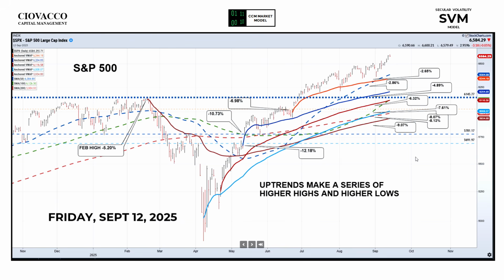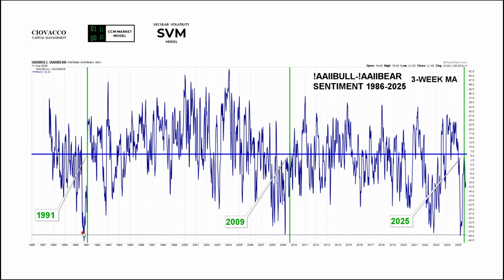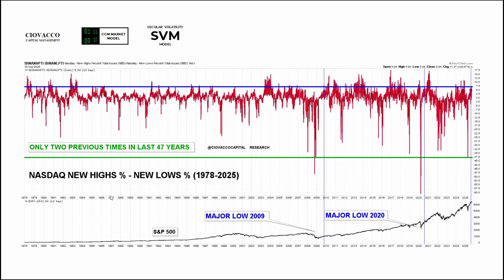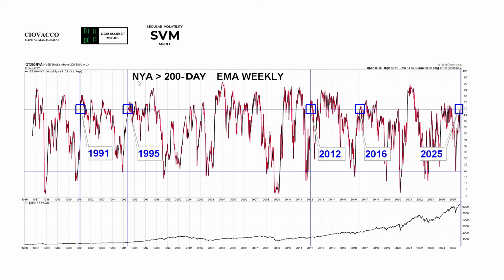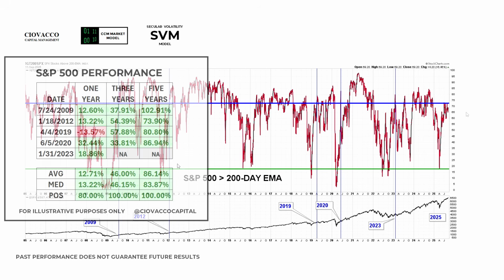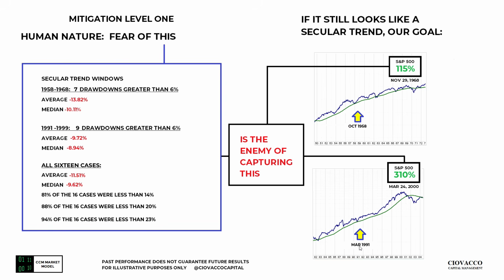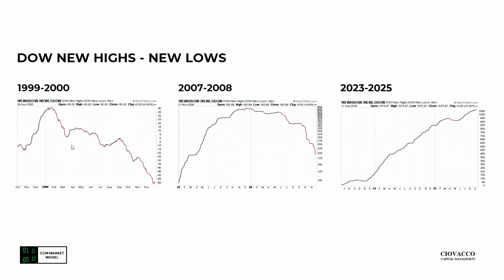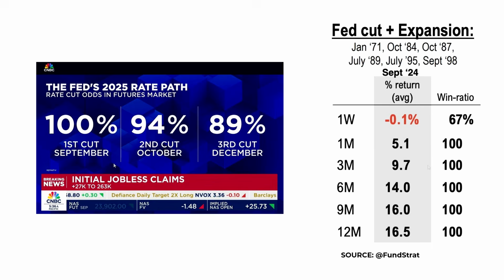Nasdaq Signal Has Only Been Triggered 4 Previous Times In The Last 23 Years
Do we have any evidence in hand that supports better than expected outcomes in the stock market over the next one to ten years? This week's video covers six recent stock market signals.